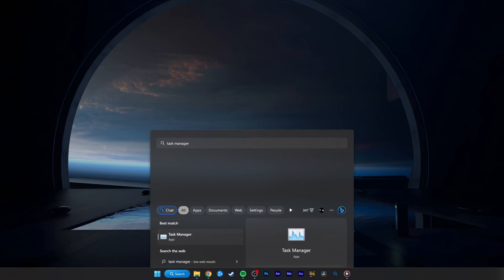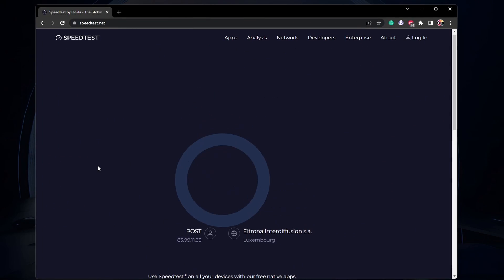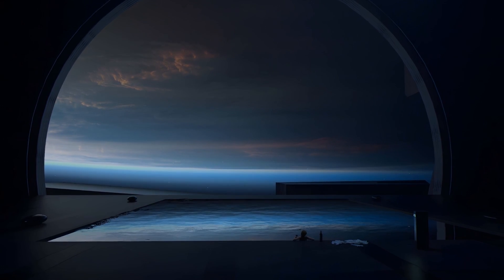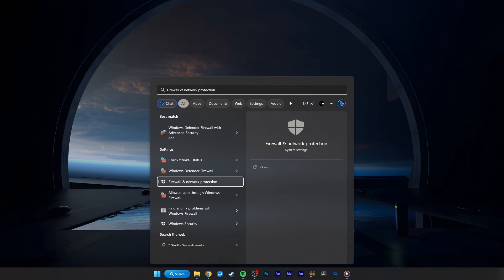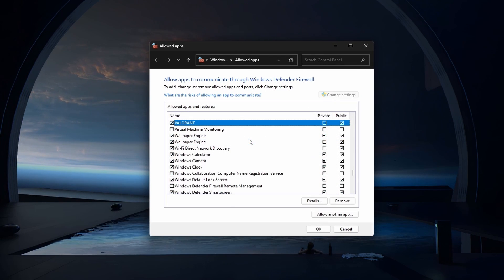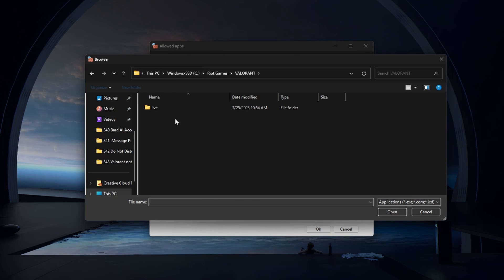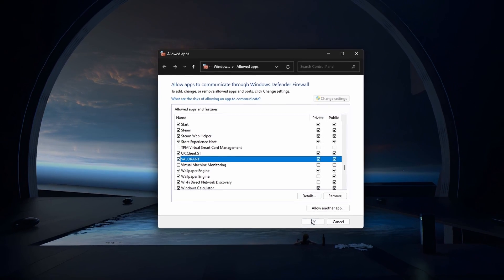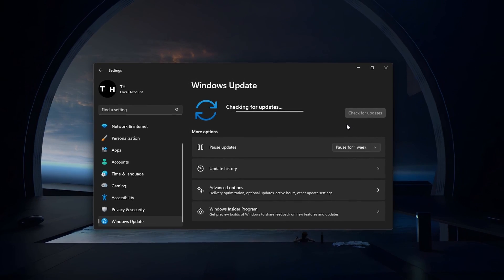How To Fix Valorant Not Updating - Easy Fix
A short tutorial on how to fix the problem when Valorant is not updating on your Windows PC

Timestamps:
0:00 Introduction
0:16 End Riot & Valorant Processes
0:31 Ensure Reliable Network Connection
0:51 Restart Riot Client as Admin
1:01 Valorant Firewall Bypass
2:04 Update & Restart Windows